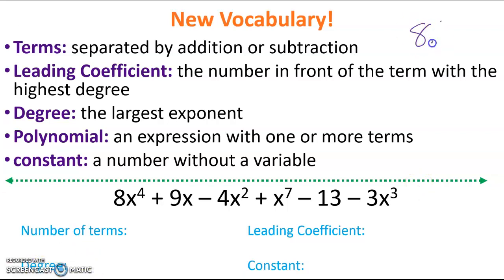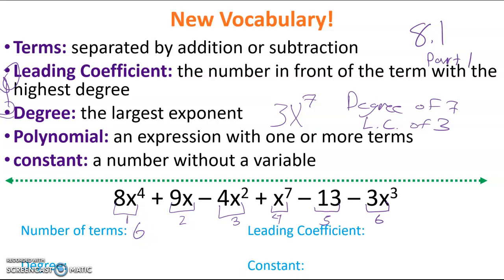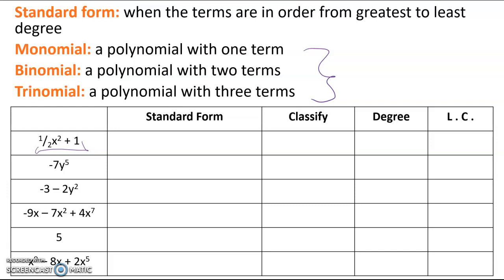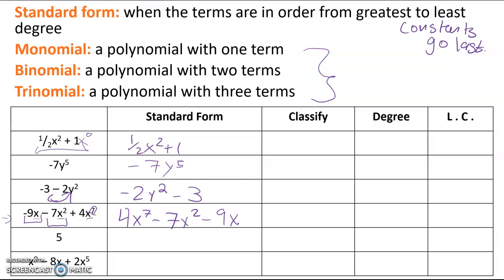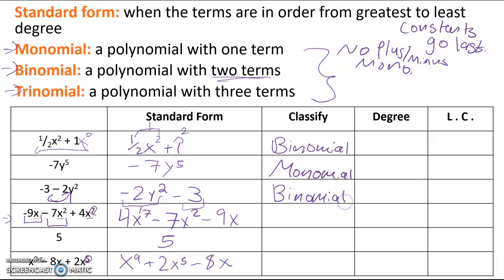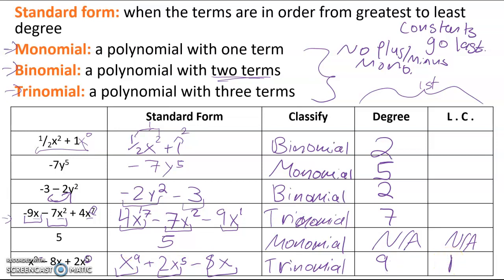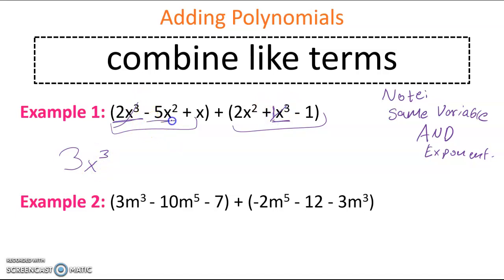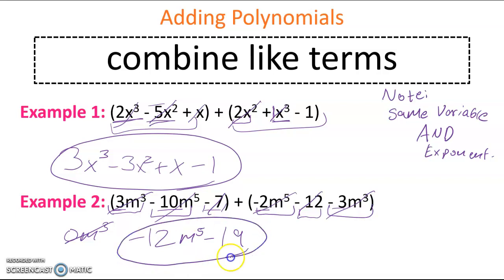Algebra I - 8.1 Classifying Polynomial and Adding Polynomials.